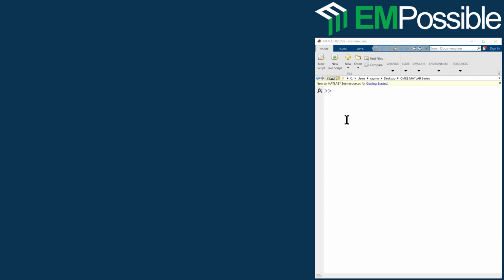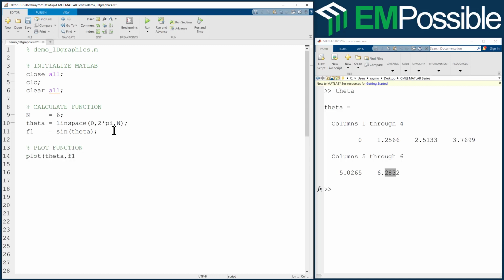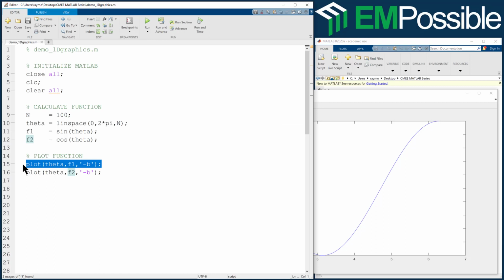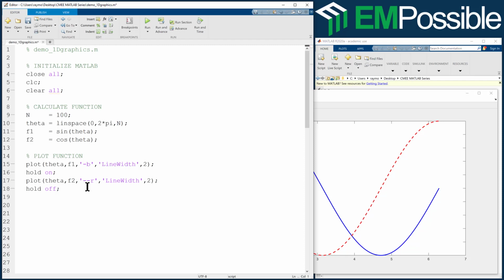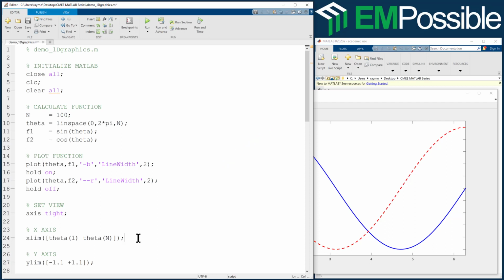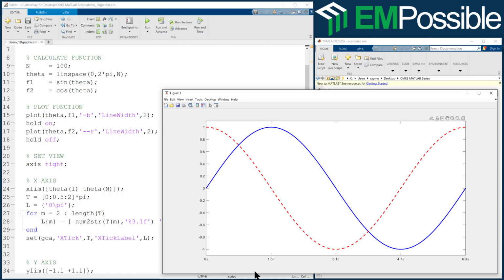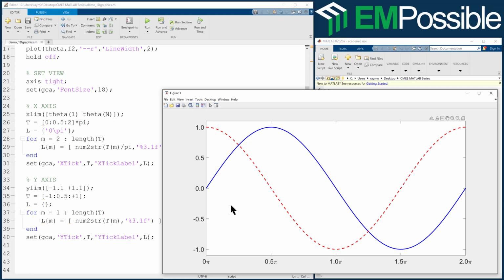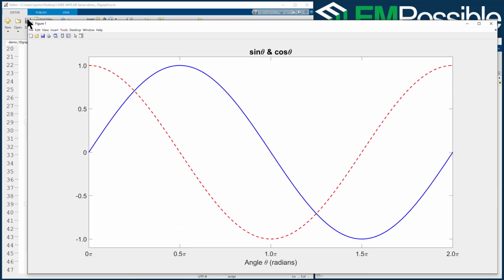Generating Professional 1D Graphics in MATLAB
This video shows how to generate and dress up one-dimensional plots in MATLAB in order to generate professional graphics.  Line width, text size, awkward white space and other factors are discussed and corrected.